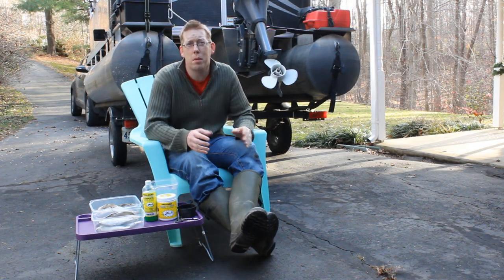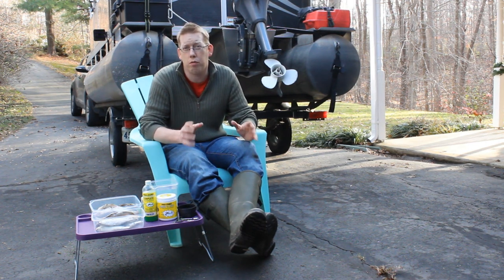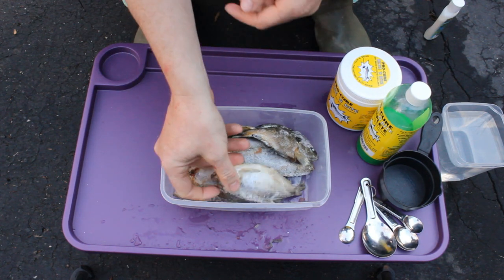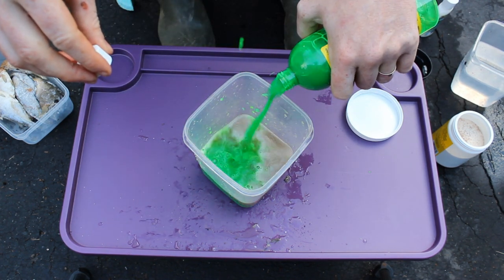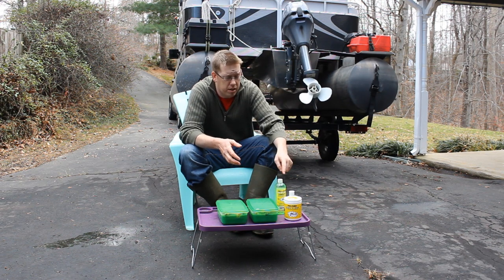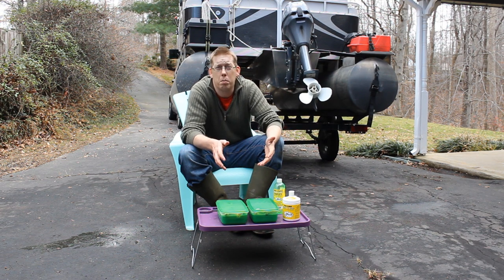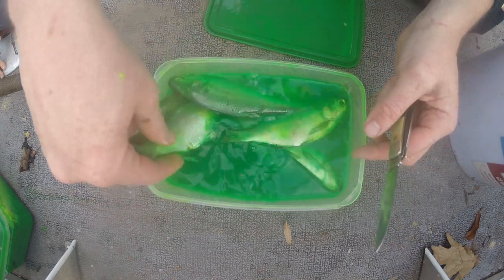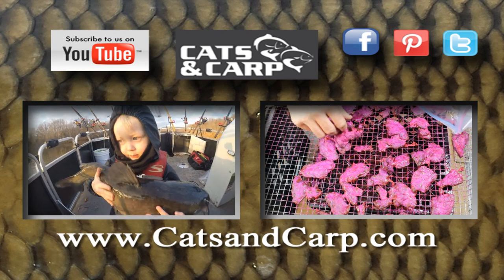Homemade catfish bait - Pickled fish for catching catfish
Pickled fish are a great catfish bait that you can make yourself. I love fresh bait fish to catch catfish but when you can use fresh bait fish, then this homemade pickled catfish bait is a great alternative. Soaking bait fish like shad in brine, dye and flavoring will preserve your bait fish, toughen the bait, and add extra color and attractants to the bait.

For more information on catfishing and great catfish baits check out

The Video Editing Software is Sony Vegas 14.0
Canon T5i (700D)
GoPro Hero3 Black
GoPro Hero 5+ Black
GoPro Session 5+
GoPro and Camera Acessories
Goose Neck Clamp for GoPro
Smartree Smartpole Selfie Stick
Camera Tripod